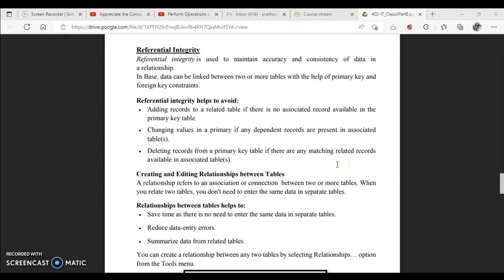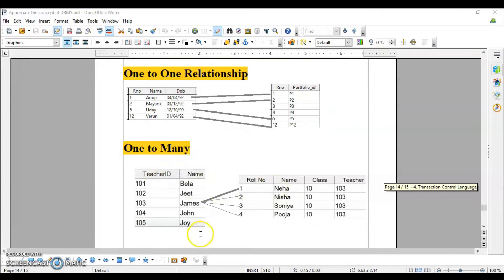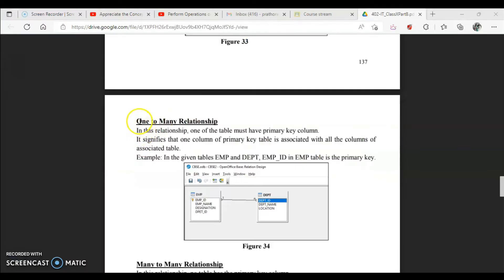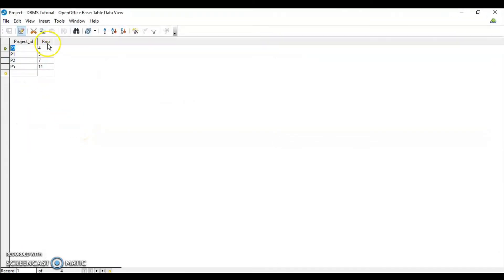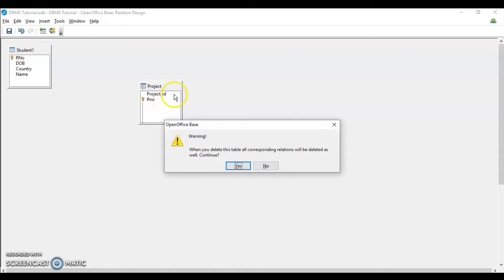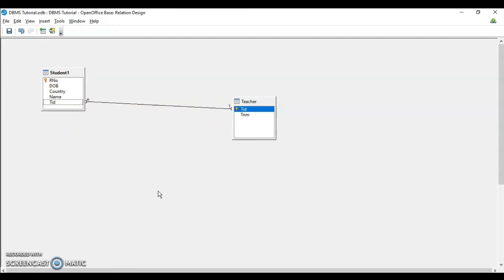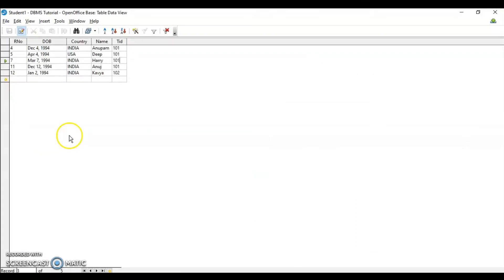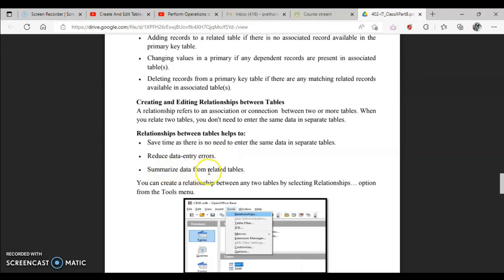Perform Operations on Table Unit -3 Database Management System Class 10 Information Technology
In this video, you will understand the following topics:
Inserting data in the table.
Editing records in the table.
Deleting records from the table.
Sorting data in the table.
Referential integrity.
Creating and editing Relationships –
Field properties.
Class 10 IT Unit 3 Chapter 12 |Performing Operations on Tables-Introduction (Theory) | Book Code 402
Perform operations on table |Part - 4| IT 402 | Class 10 | OpenOffice Base|
 Sorting data in the table, Referential integrity,
 Creating and editing relationships – one to one, one to many, many to many,
 Field properties.
Practical Part
 Insert data in the table, Edit records in the table, Delete records from table, Sort data in the table,
 Create and edit relationships
 one to one, one to many, many to many,
 Enter various field properties.